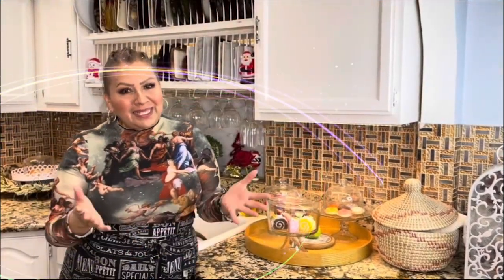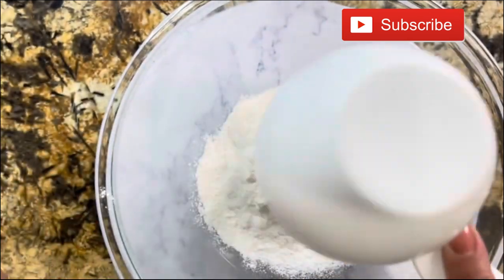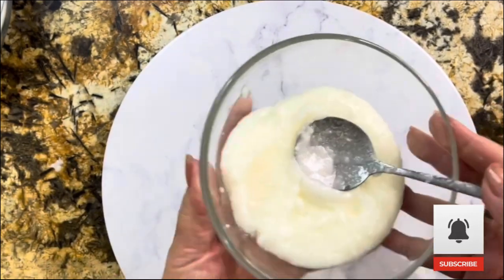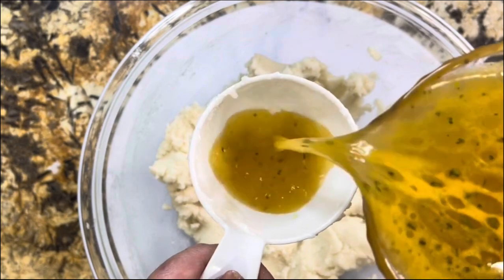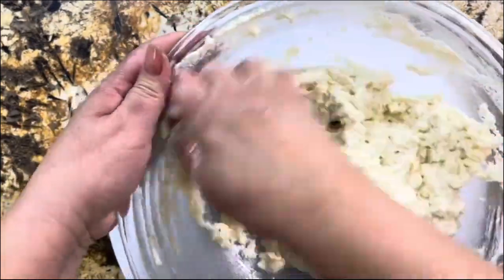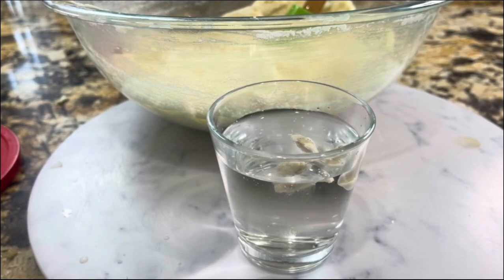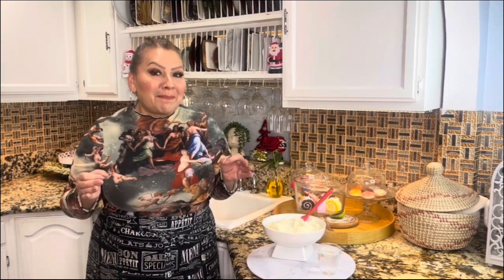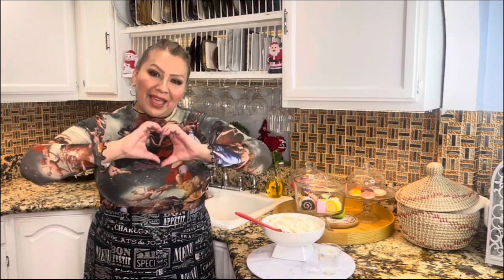Rice Flour Tamales with Coconut Oil | Healthy Tamale Recipe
Rice Flour Tamales with Coconut Oil | Healthy Tamale Recipe. Explore a healthier take on traditional tamales with our recipe for Rice Flour Tamales featuring the goodness of coconut oil. In this video, we'll walk you through each step, showcasing the use of rice flour and nutritious coconut oil to create tamales that are both delicious and health-conscious. From crafting the masa to the delectable filling, you'll discover the secrets to making tamales that are not only a treat for your taste buds but also mindful of your well-being. Join us on this culinary journey where health meets tradition. Don't forget to like, share, and subscribe for more wholesome and flavorful recipes! easy healthy masa for tamales, healthy tamales, healthy option tamales, how to make rice flour tamales with coconut oil, homemade tamales, easy tamale recipe, how to make healthy masa

Rice Flour Tamales with Coconut Oil Recipe